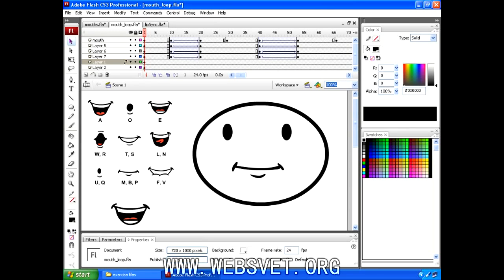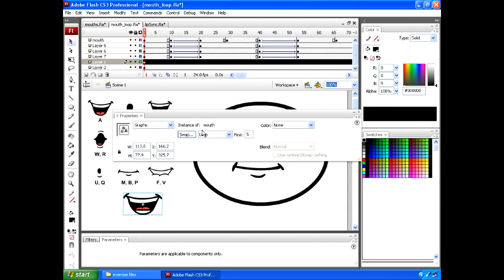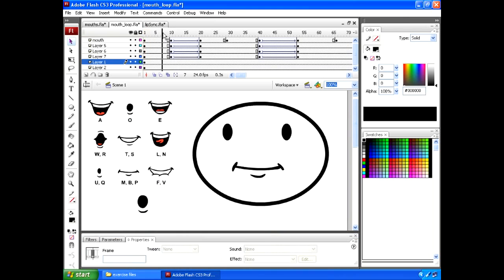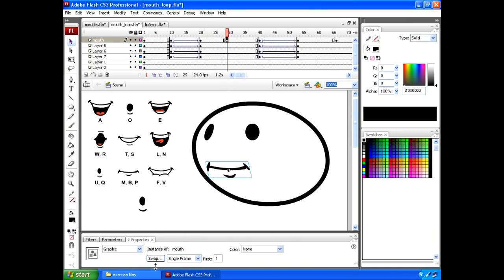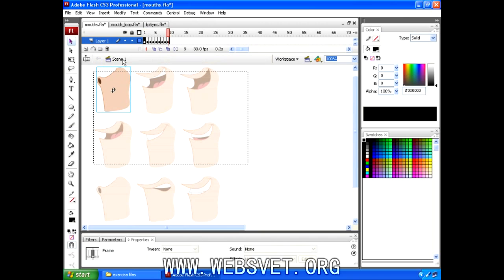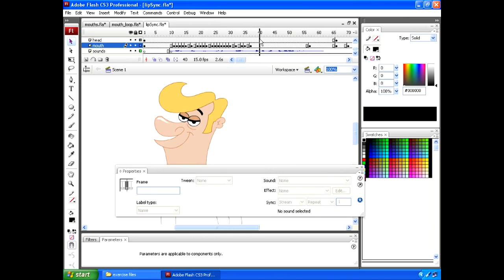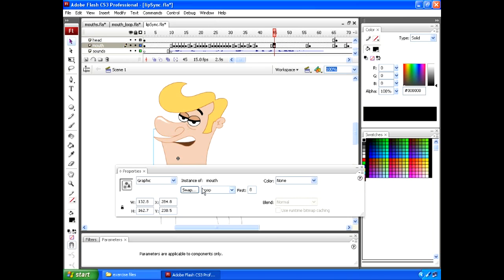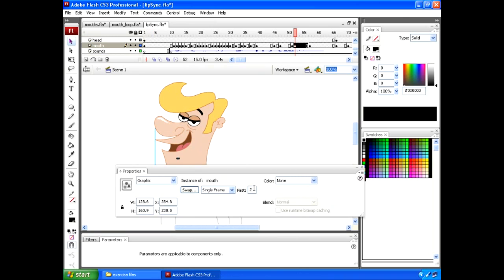Flash Tutorials: Lipsync